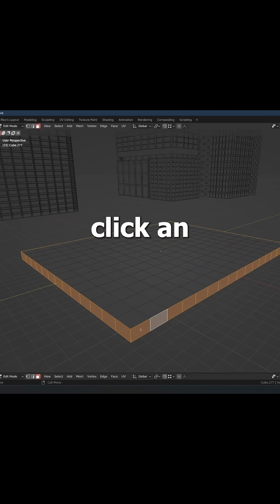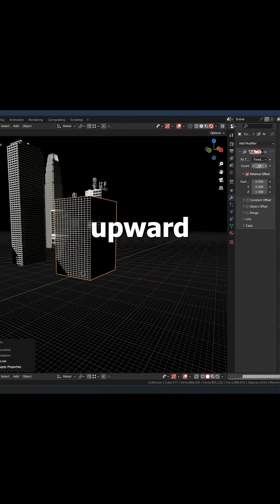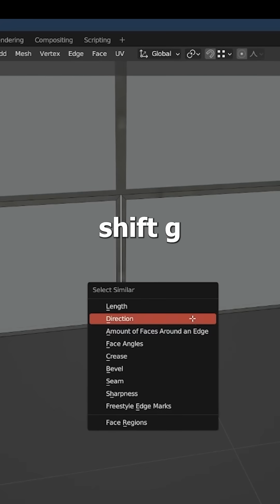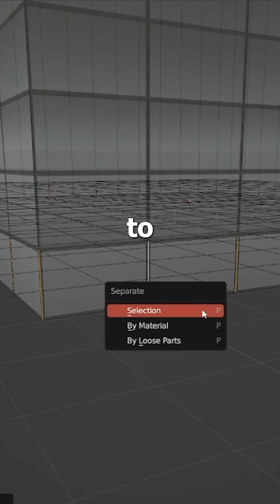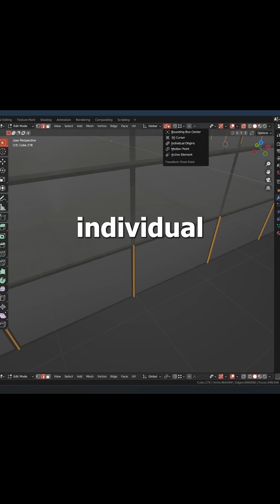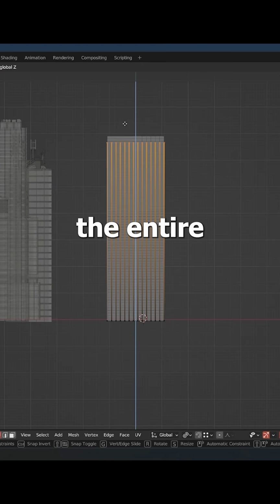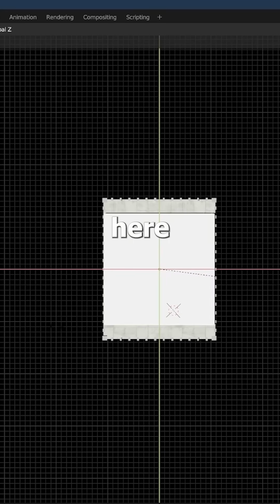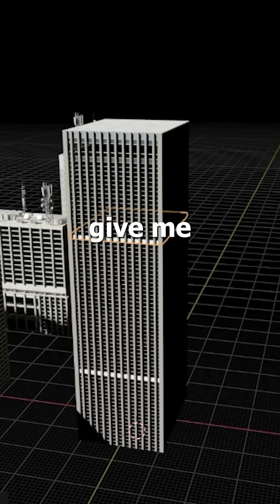How to Make Buildings in Blender